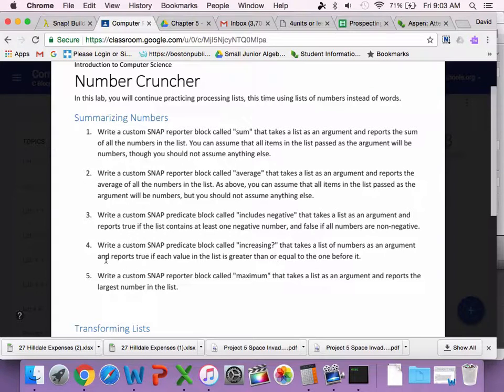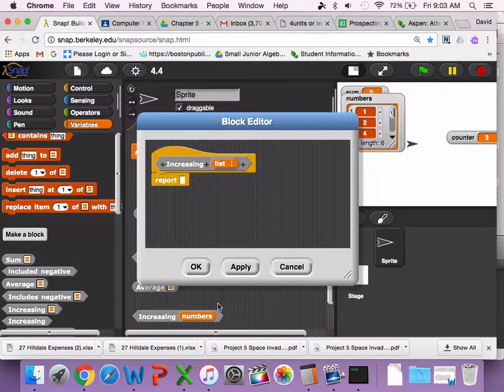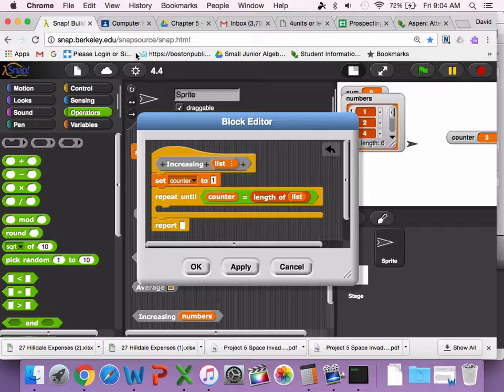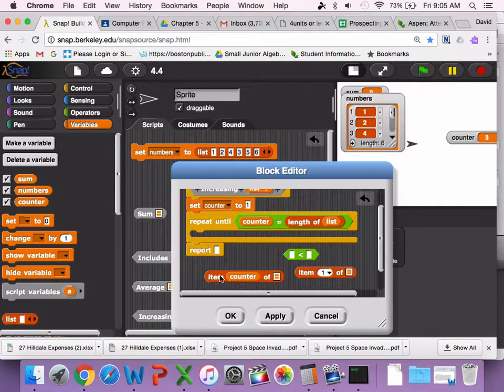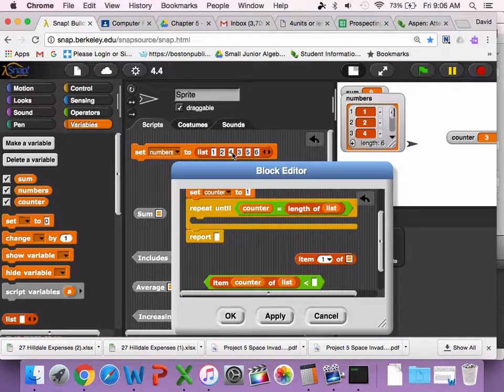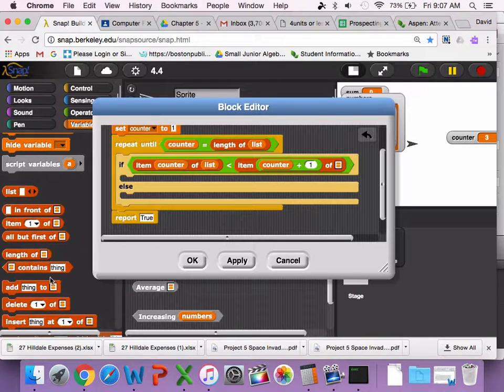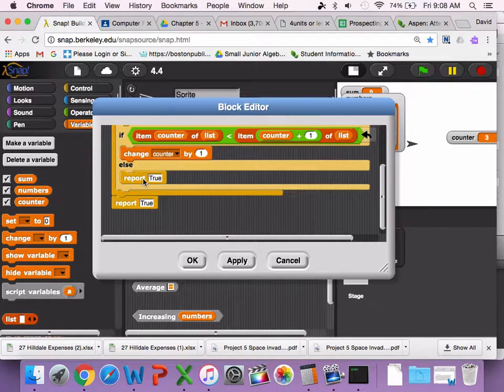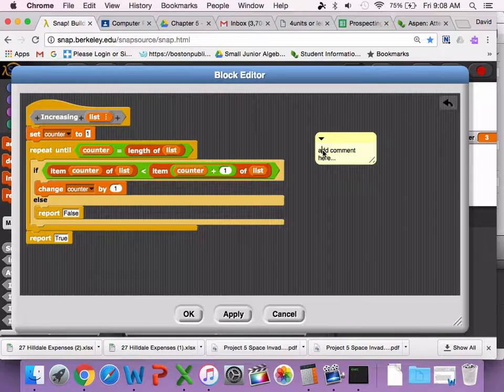4 4 part 3